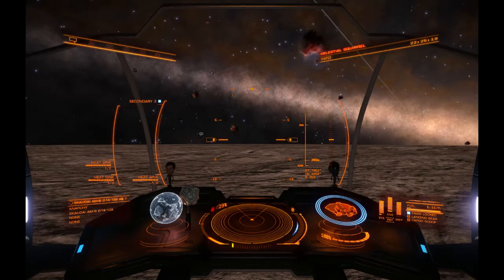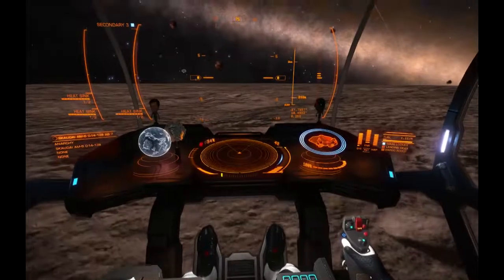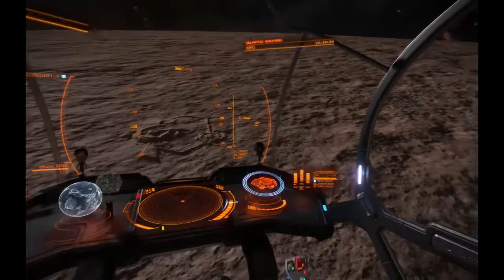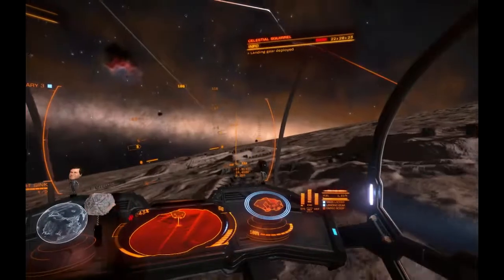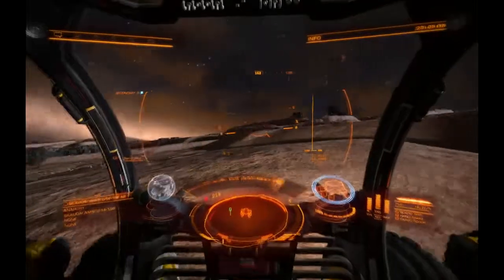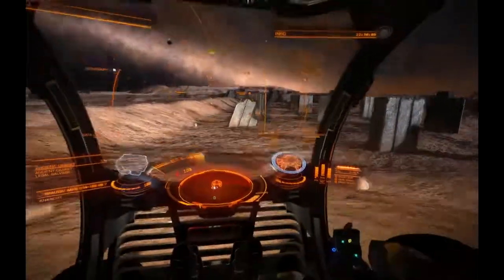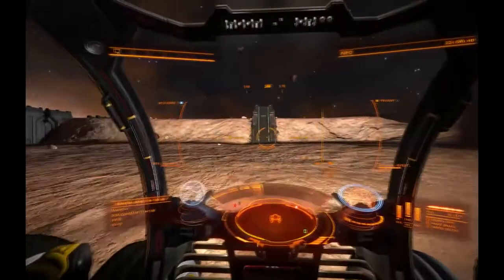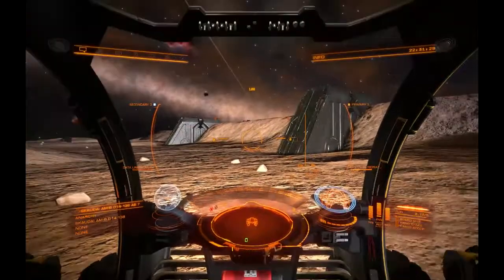Elite Dangerous: Conflux Ancient Ruins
On route to Colonia, I stop in at the Guardian ruins that have been discovered close to the Colonia Connection Highway.  They make a nice diversion on an otherwise long journey, and are close to the Sacaqawea Space Port stop on the trip.

System: Skaudai AM-B d14-138 AB 7 A